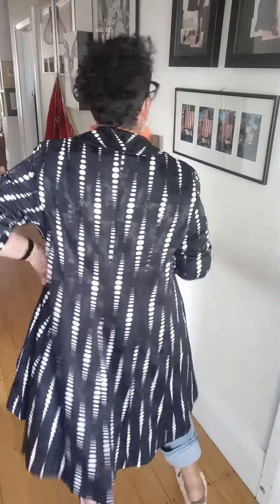TCD - Jack Coat - Dottie spots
Our 10 panel cotton spandex lightweight classic coat is back.  A soft rolled coller with pockets and long sleeves. Perfect for work to evening. Denim or satin. Team it with what you love .

290 Pt Chevalier Rd, Auckland, New Zealand